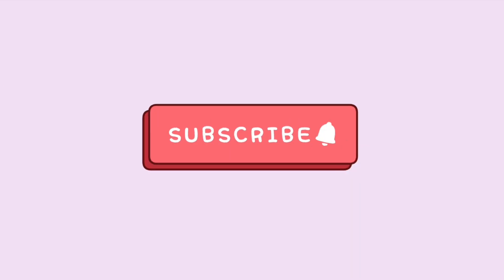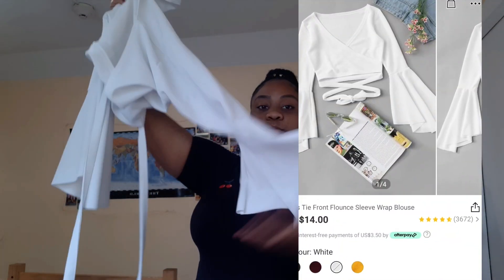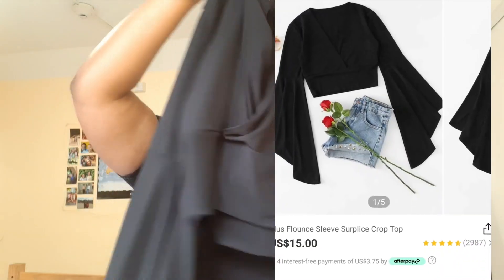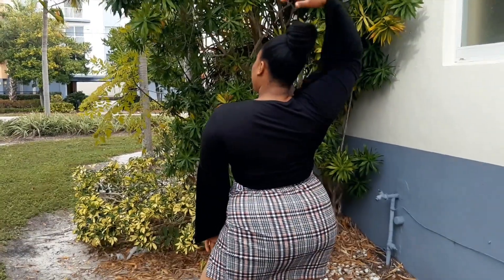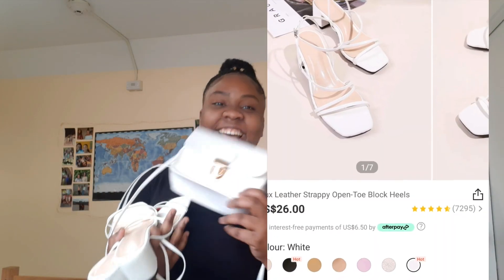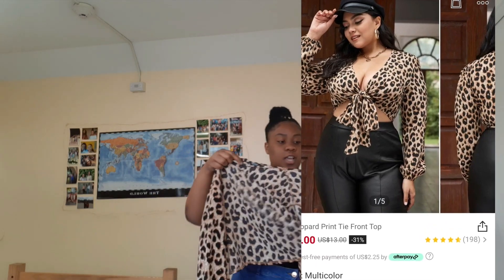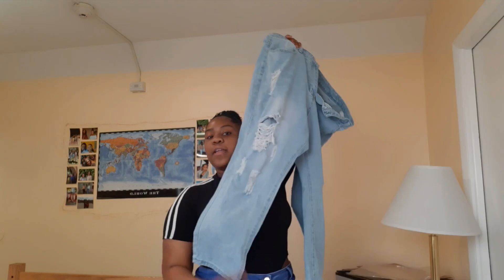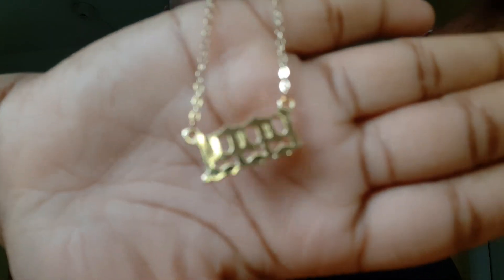Mini Shein Try-On Haul | Plus Size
Links to clothes in order below!

Shein Items:
1st Outfit
Plus Ditsy Floral Lettuce Trim Mesh Skirt, 1xl:

2nd Outfit
Plus Plants Print Belted Shorts, 1xl:

3rd Outfit
Allover Plants Print Flutter Sleeve Frill Trim Tiered Dress, xl:

4th Outfit
Plus Leopard Print Tie Front Top, 0xl:

Jewelry
2pcs Rhinestone Decor Necklace: